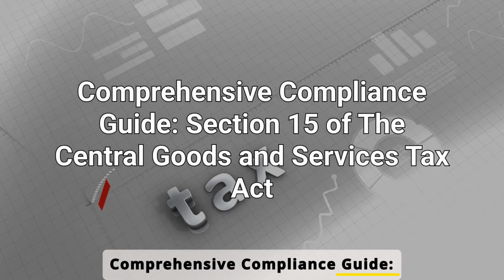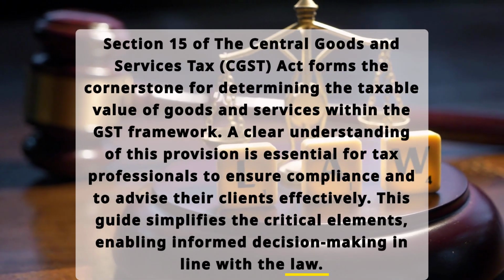Section 15 of the CGST Act - Value of Taxable Supply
Summary

Section 15 of The Central Goods And Services Tax Act - Value of Taxable Supply

Section 15 establishes the framework for determining the value of taxable supplies of goods or services under the Central Goods and Services Tax (CGST) Act. Here’s a detailed Summary of its key provisions:

1. Transaction Value as the Basis of Valuation (Subsection 1):
- The primary basis for determining the value of a supply of goods or services is the transaction value, which refers to the actual price paid or payable for the supply, provided:
- The supplier and recipient are not related parties.
- The price represents the sole consideration for the supply.

2. Components Included in the Value of Supply (Subsection 2):
- The value of a supply is comprehensive and encompasses several elements, including:
- Taxes, Duties, etc. (Clause a): Any taxes, duties, cesses, fees, or charges levied under any law (excluding various Goods and Services Tax Acts) that are charged separately by the supplier.
- Liabilities Incurred by Recipients (Clause b): Any amounts the supplier is responsible for, which have been incurred by the recipient but are not included in the transaction price.
- Incidental Expenses (Clause c): Charges such as commission and packing, or any fees for actions taken by the supplier regarding the supply prior to or at the time of delivery.
- Interest, Late Fees, or Penalties (Clause d): Cost associated with delayed payments.
- Subsidies (Clause e): Any subsidies related to the price, except those provided by the Central or State Governments. The supplier receiving the subsidy should include it in their value calculation.

3. Exclusions from Value of Supply (Subsection 3):
- Discounts are excluded from the value under specific conditions:
- (Clause a) Discounts given before or at the time of supply, which are documented in the invoice.
- (Clause b) Discounts given post-supply, conditional on:
- Being stipulated in a pre-supply agreement linked to specific invoices,
- The recipient reversing input tax credit related to the discount based on supplier documentation.

4. Determination of Value When Unclear (Subsection 4):
- If the taxable value cannot be determined through the criteria in subsection 1, it must be calculated according to prescribed methods.

5. Government Notifications (Subsection 5):
- The value of specific supplies, as identified by the Government based on the recommendations of the Goods and Services Tax Council, will be determined using prescribed methods, overriding earlier subsections.

6. Definitions and Clarifications (Explanation):
- Related persons are defined as those having significant ties, including:
- Relationships between officers/directors, legal partners, employer-employee dynamics, ownership stakes of 25% or more, and familial relationships.
- The term "person" encompasses both natural and legal entities.
- Individuals acting in capacities such as sole agents or distributors for each other are also recognised as related parties.

This section serves as a critical guideline for determining the appropriate valuation of taxable supplies under the CGST, ensuring clarity and consistency in GST compliance.

The purpose of the video would be to educate viewers and help them stay informed about their tax laws grow and learn.